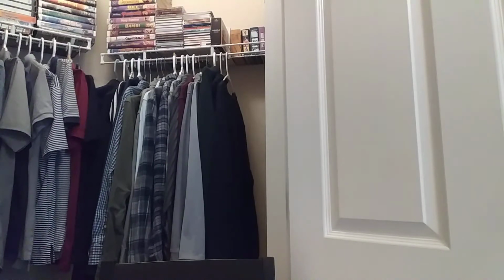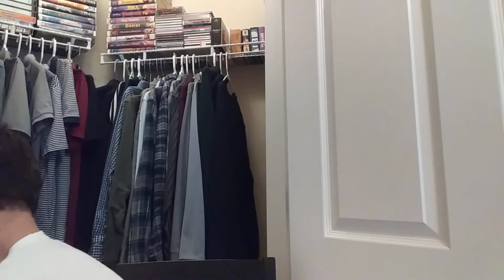My passion towards cd box sets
Aren't cd box sets greats! Here is my great talk on why I enjoy listening and admiring bands/artists discography.